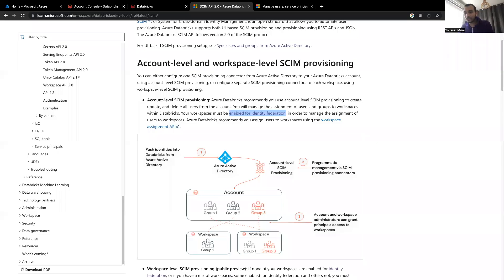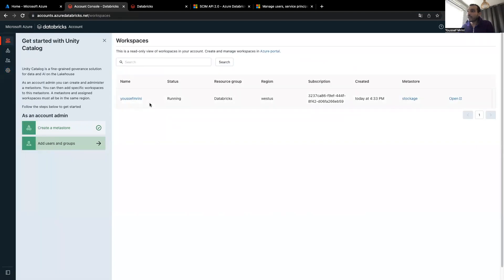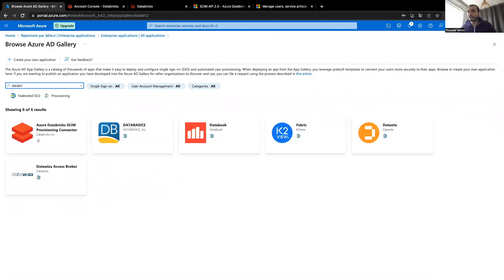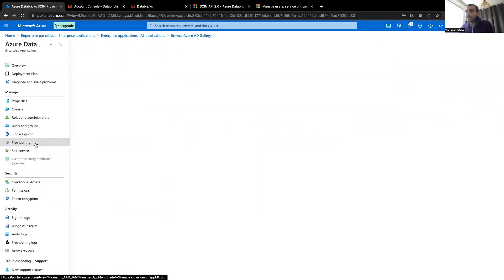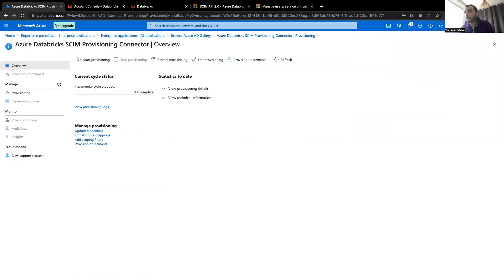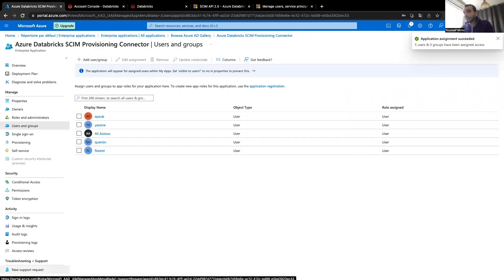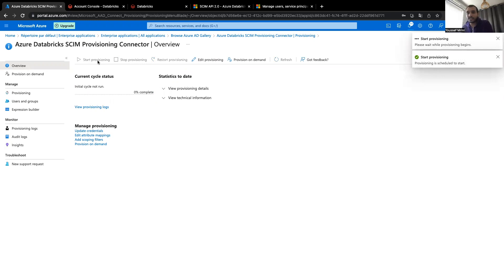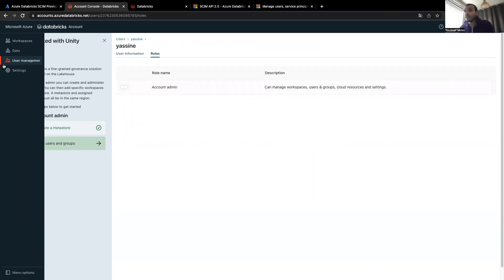Azure Databricks - Setup SCIM in the Account Console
Documentation